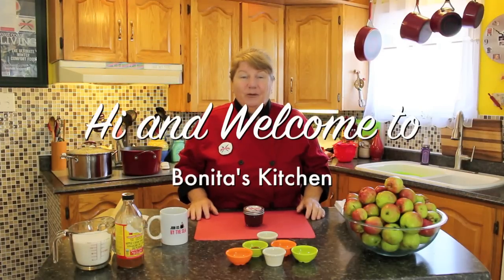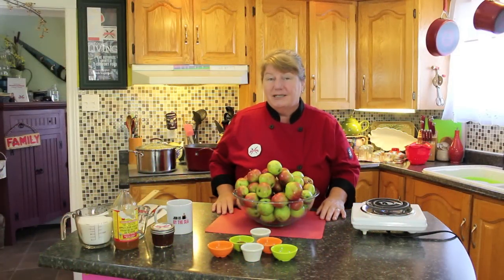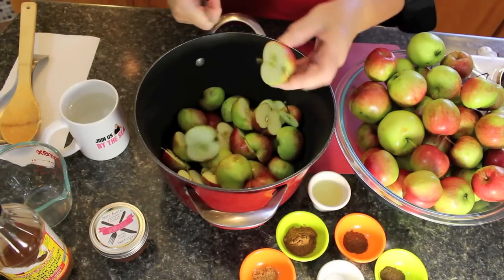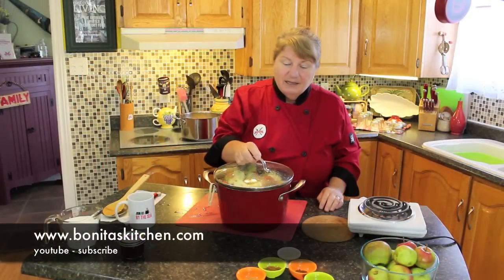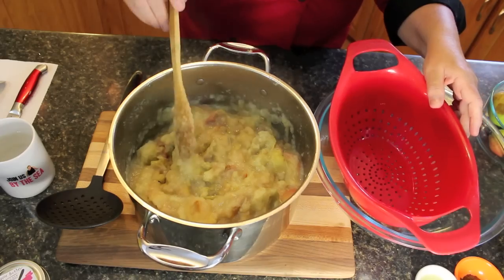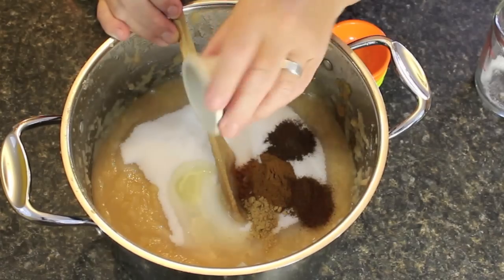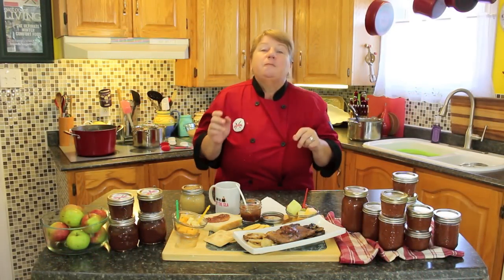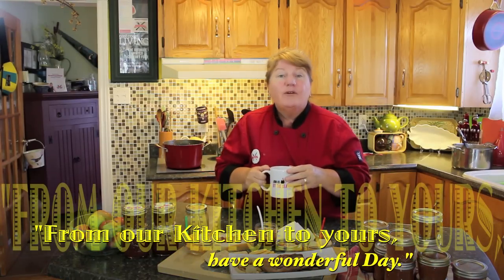APPLE BUTTER - Bonita's Kitchen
Welcome to Bonita's Kitchen! Today we will be making APPLE BUTTER, recipe posted below!.
This delicious apple butter is made with freshly picked apples and spices.
Ingredients:
2 bags, medium apples, 6 to 7 pounds
2 1/2 cups white granulated sugar - or more if needed
1 1/4 cups apple cider vinegar
2 1/2 cups water
1/2 tsp sea salt
2 tbsp lemon juice, fresh or bottled
1 - 1/2 tsp ground cinnamon
1/2 tsp ground allspice
1/2 tsp fresh ginger or ground
1/4 tsp cloves

Method:
In a large pan wash your apples good, the apples you use is of your choice.

After cut apples into wedges and place in large boiler, leave peel, stems and stones on, this will give you extra pectin released from the apples, but cut all bruising off.

Then add water, apple cider vinegar and sea salt to boiler with lid and bring to a boil on medium heat, after its reached the boiling point reduce heat to low/simmer for about 10 or 15 minutes, until apples have soften and broken apart.

After using a sieve with spatula or potato ricer, add cooked apple sauce and press through into a bowl, leaving the stems, peels and seeds behind, only keep the juice and flesh put back in the boiler to start cooking again.

Leaving all of the stems, peels and seeds behind for your compose. Then add sugar, spices, lemon juice and start to boil on a low to medium heat, stirring occasionally.

Make sure sauce don’t burn or stick to the bottom of the boiler.

Test the sauce to see if you need to add more sugar to your taste, keep stirring until apple mixture is thick and smooth. The colour will darken a little as the apples sauce condenses and slowly goes thicker. This can take about 1 to 2 hours on the low to medium heat to become a smooth and thick spread. “ USE A COLD PLATE TO CHECK IF SAT” scoop a small amount on cold plate if it sets it ready to bottle if it don’t leave for another few minutes to continue condensing.

Test after the first 1 hour to see if the apple butter got enough sugar and if you need more, apple got its own sweetest so if you wish to only had half the sugar first and the other half if needed. if the apple butter is to your liking and its soft and spreadable your apple butter is DONE. After you can prepare your jars by following our sterilizing and canning procedure and you will need about 4 - 500ml jars or  6 - 250ml  if you wish use the smallest jars so you can use them as GIFTS for Christmas or special occasions, or use jars of choice, you can also freeze the apple butter in single containers or vacuum sealed bags and remove as needed.

Bottle and seal then store in your fridge or cold storage until eaten, if frozen keep only for 6 months. After apple butter is opened keep in the fridge until eaten or within a few weeks.